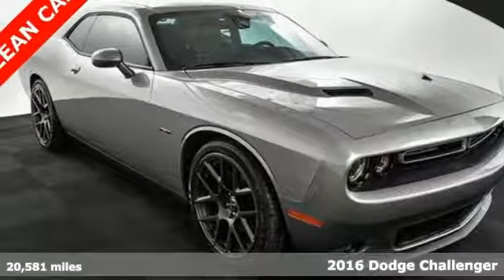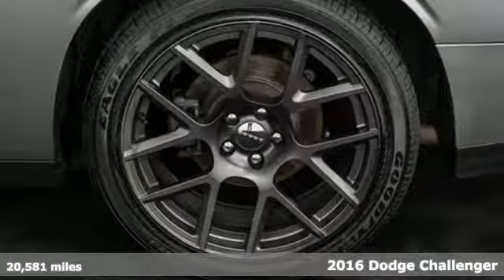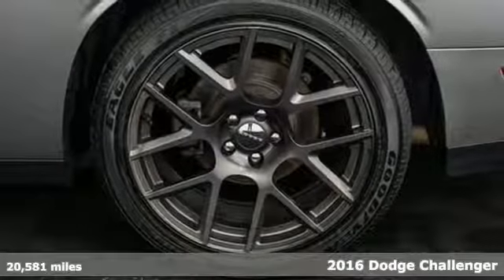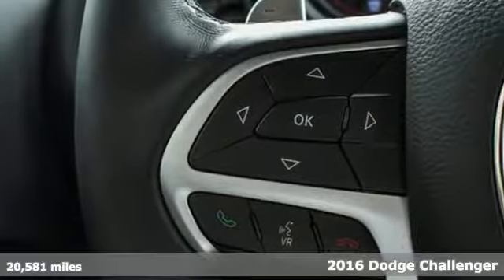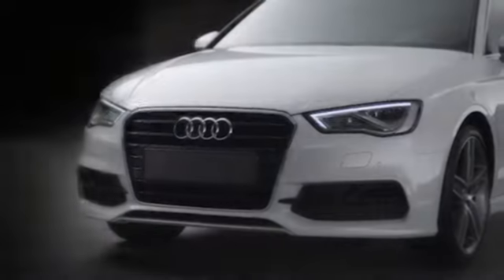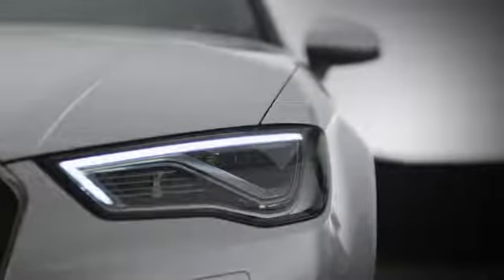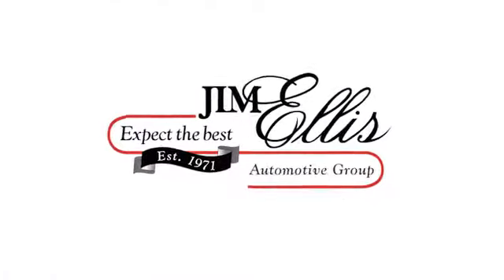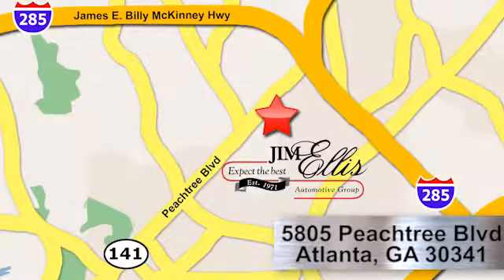Used 2016 Dodge Challenger Atlanta Alpharetta, GA A31144 - SOLD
Year: 2016
Make: Dodge
Model: Challenger
Trim: R/T
Engine: HEMI 5.7L V8 Multi Displacement VVT
Transmission: 8-Speed Automatic
Color: Silver
Interior: Black/Ruby Red
Mileage: 20581
Stock #: A31144
VIN: 2C3CDZBT4GH275510
2016 Dodge Challenger Billet ClearcoatbrOdometer is 3195 miles below market average! Clean CARFAX.br1-Yr SiriusXM Radio Service, 276 Watt Amplifier, 6 Mo.

Address:
5805 Peachtree Boulevard